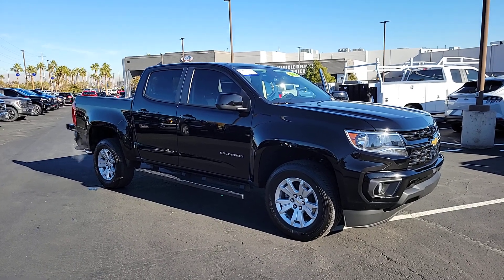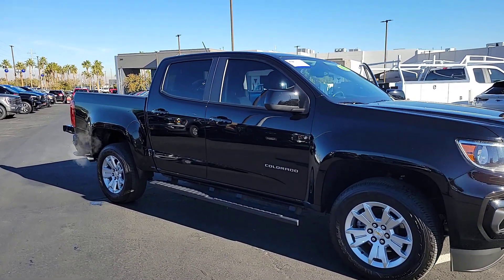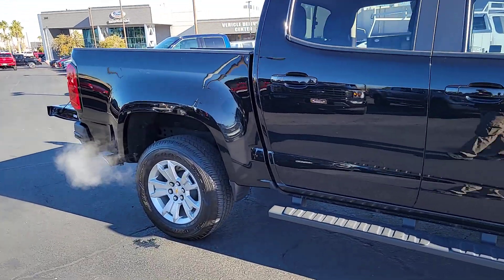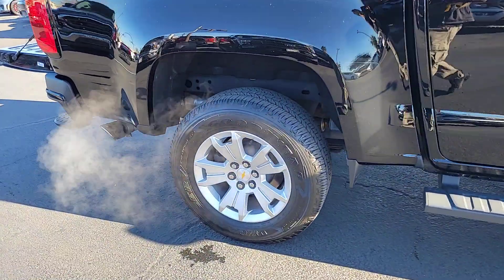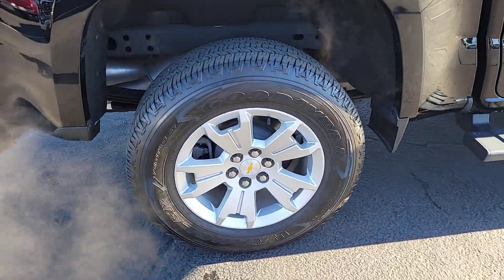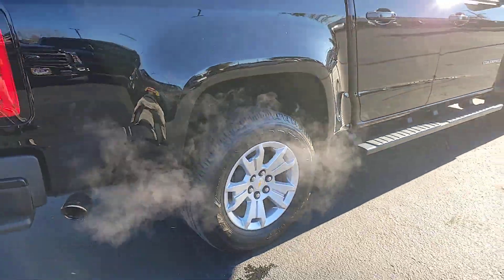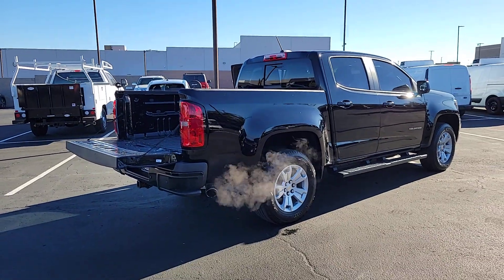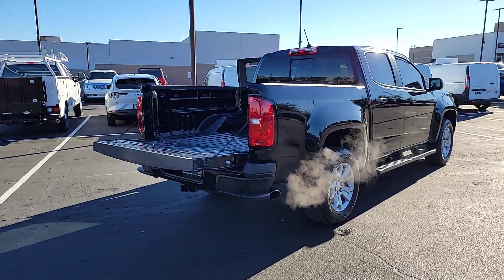2022 Chevrolet Colorado Henderson, Boulder City, Paradise, Enterprise, Las Vegas, NV P9952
Black Used 2022 Chevrolet Colorado LT Available in Henderson, Nevada at Ford Country. Servicing the Boulder City, Paradise, Enterprise, Las Vegas, NV area.

Ford Country
280 N Gibson Rd

#1 Ford Dealer in Nevada. 2022 Chevrolet Colorado LT Colorado LT 4D Crew Cab V6 8-Speed Automatic RWD Black 4-Wheel Disc Brakes 6 Speakers 6-Speaker Audio System Feature ABS brakes Air Conditioning Alloy wheels AM/FM radio: SiriusXM Apple CarPlay/Android Auto Auto-dimming Rear-View mirror Bumpers: body-color Cloth Seat Trim Compass Delay-off headlights Driver 6-Way Power Seat Adjuster Dual front impact airbags Dual front side impact airbags Electronic Stability Control Exterior Parking Camera Rear Forward Collision Alert Front anti-roll bar Front Center Armrest Front Fog Lamps Front reading lights Front wheel independent suspension Fully automatic headlights Illuminated entry Lane Departure Warning System Low tire pressure warning LT Convenience Package Manual Rear-Sliding Window Occupant sensing airbag Outside temperature display Overhead airbag Overhead console Panic alarm Passenger door bin Power door mirrors Power driver seat Power steering Power windows Rear Vision Camera Rear-Window Electric Defogger Remote keyless entry Remote Vehicle Starter System Safety Package Security system SiriusXM Radio Speed control Speed-sensing steering Tachometer Telescoping steering wheel Tilt steering wheel Traction control Trip computer Ultrasonic Rear Park Assist Variably intermittent wipers.brV6 RWDbrCertified. Certification Program Details: Ford Blue Advantage: Blue Certifiedbr* 139 Point Inspectionbr* Transferable Warrantybr* Vehicle Historybr* Warranty Deductible: $100br* Roadside Assistancebr* Limited Warranty: 3 Month/4000 Mile (whichever comes first) after new car warranty expires or from certified purchase datebr* and 11000 FordPass Rewards Points to use toward first maintenance visit Clean CARFAX.